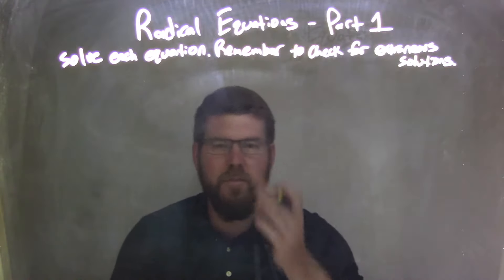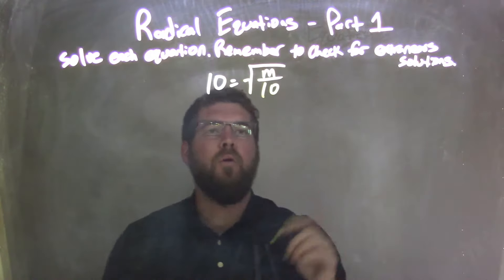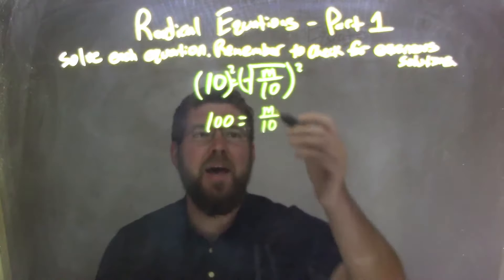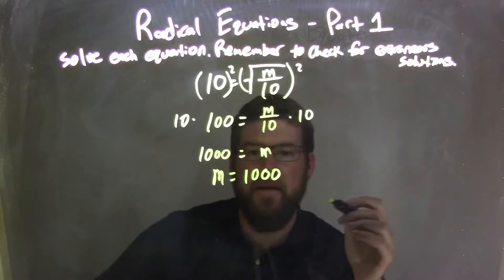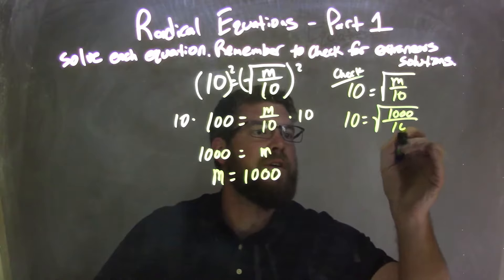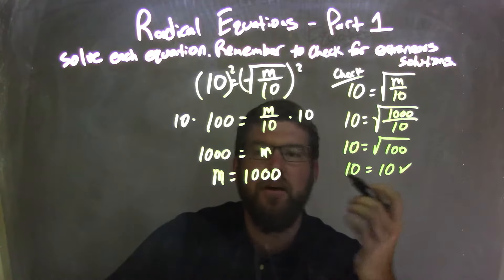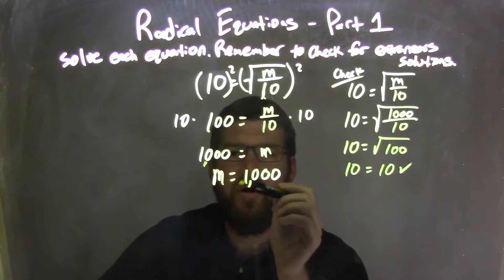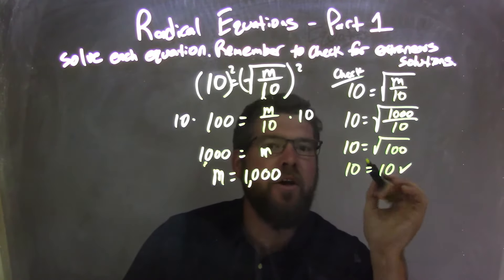Solve 10=sqrt(m/10)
In this math video lesson on Radical Equations I solve the equation 10=sqrt(m/10). This video discusses how to solve a radical equation (square root equation) for a variable and check for extraneous solutions.